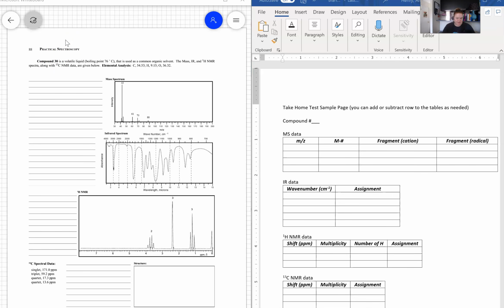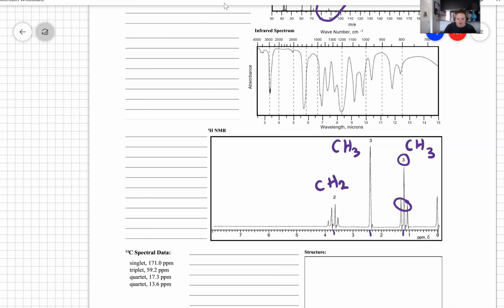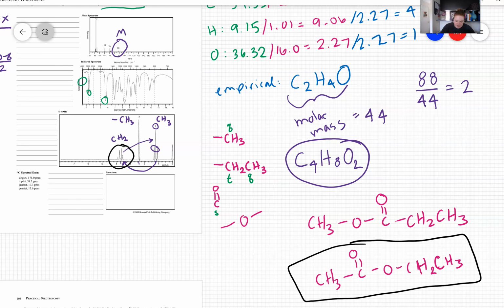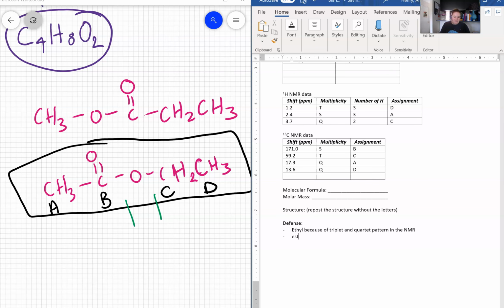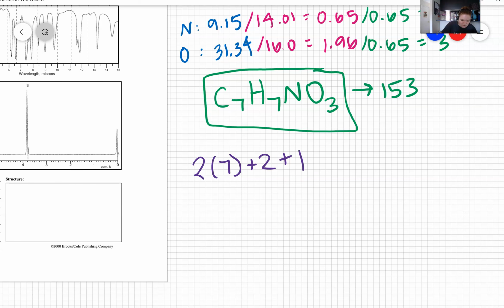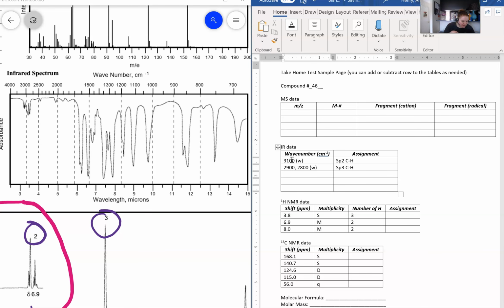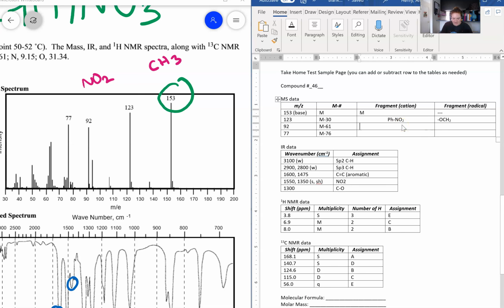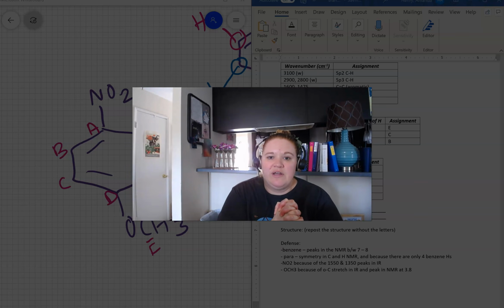take home test info